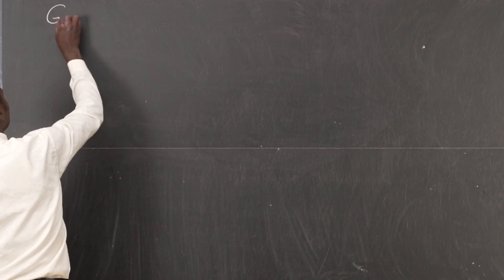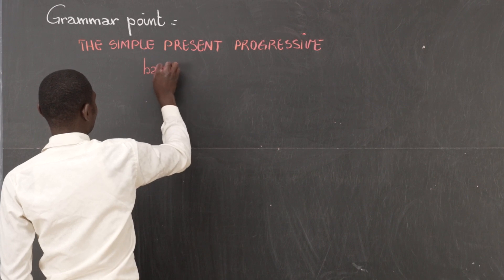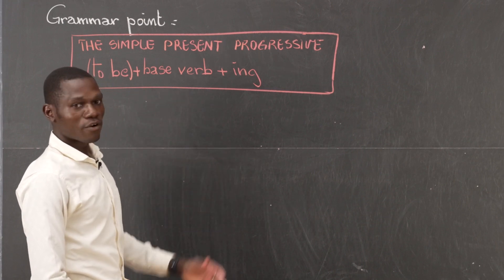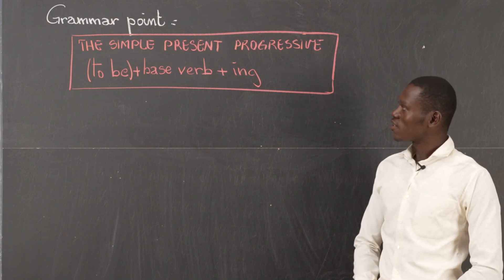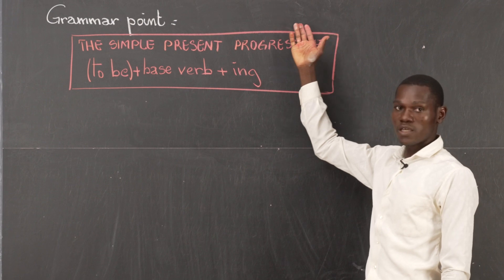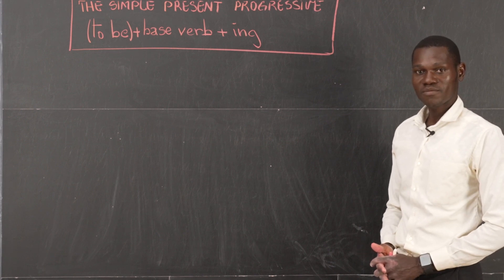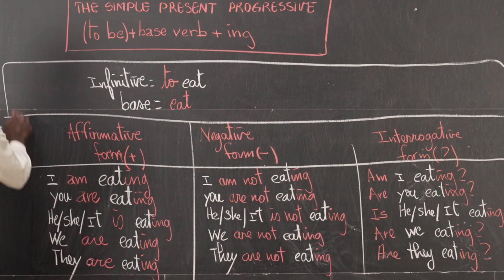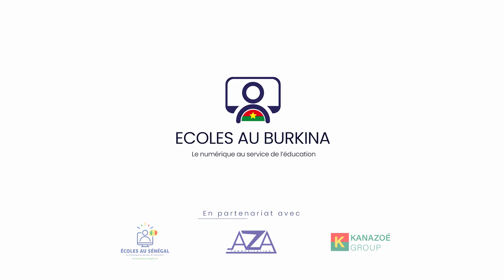Cours - 5e - Anglais - Grammar : The simple present progressive (to be) + base verb + ing 1/2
Cours   5e   anglais   lesson03   grammar   seq03   The simple present progressive or the simple pre

et retrouvez les cours et les exercices par niveaux et par matière.